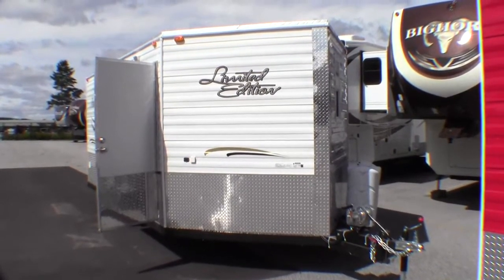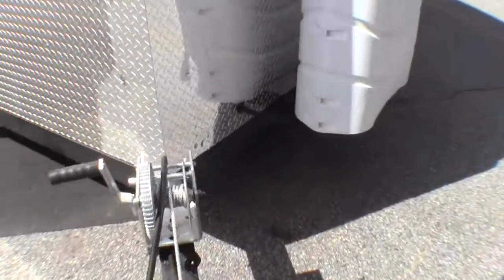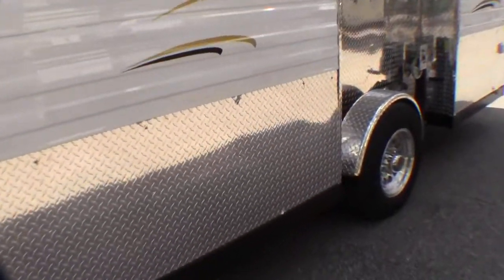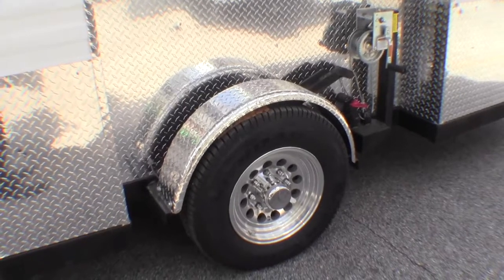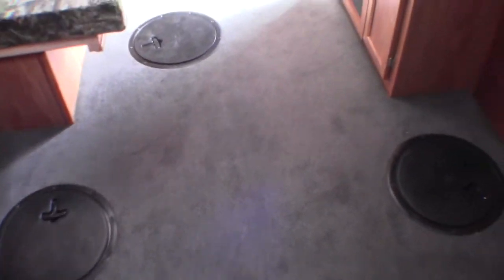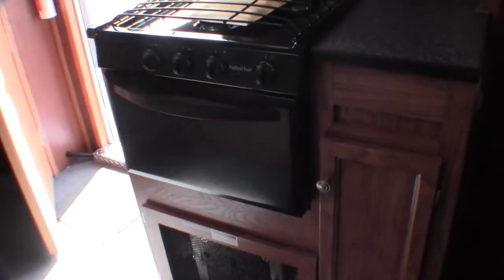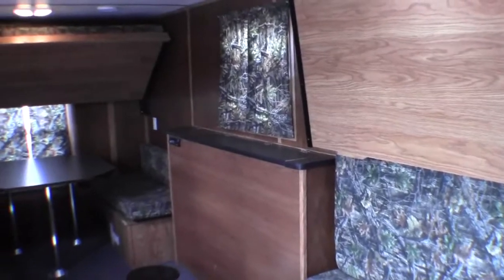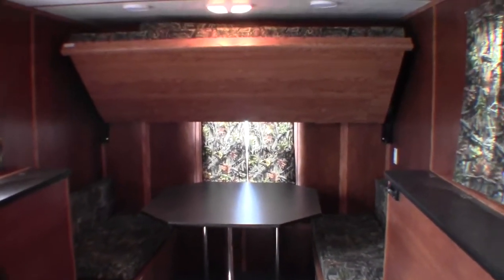2015 Ice Castle "Limited Edition" 8' x 16' Fish House